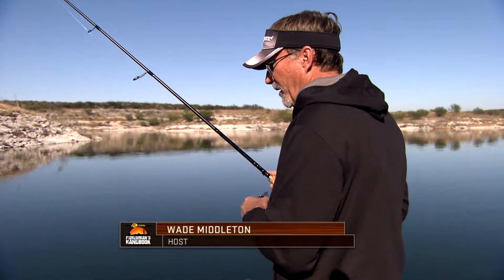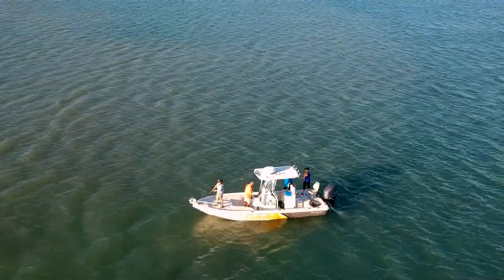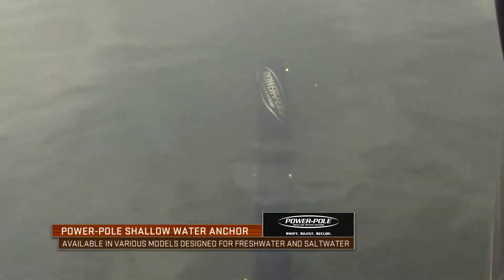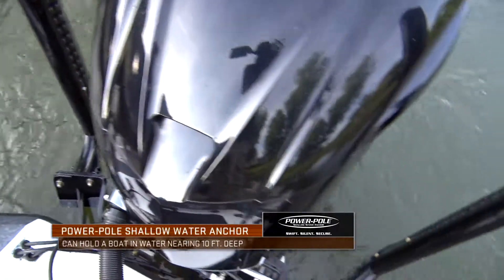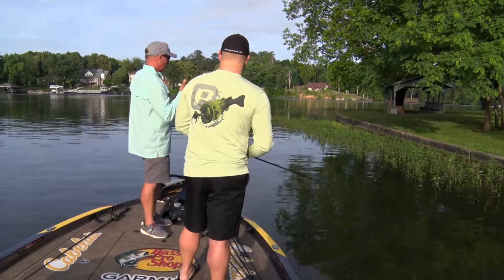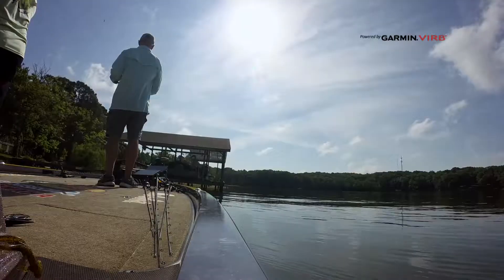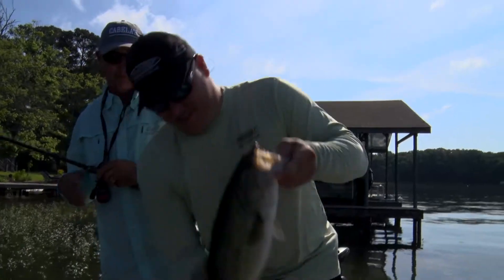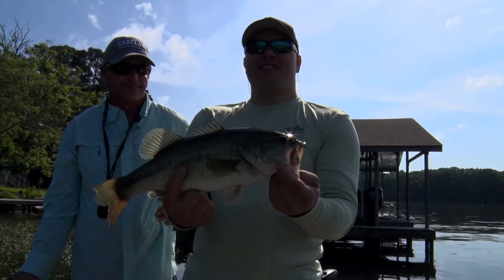How to not ruin an area with your trolling motor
Simplest tool of all the Power Pole for anchoring in shallow water.  Bass Pro Shops anglers Clark Wendlandt and Wade Middleton share insight on how to use power poles to control their boat and not risk blowing out and area with their trolling motor thus ruining it for additional casts.